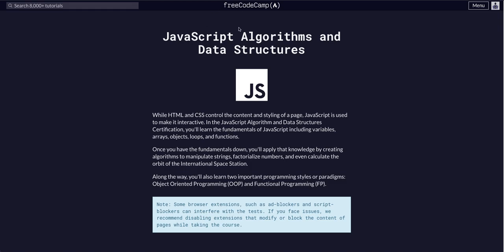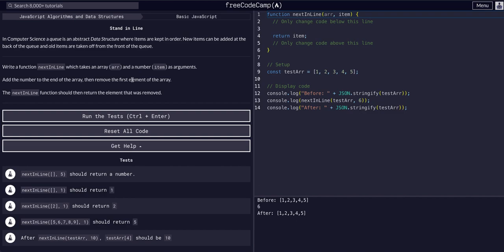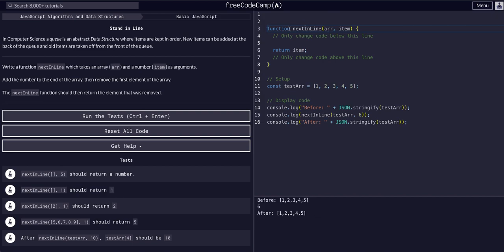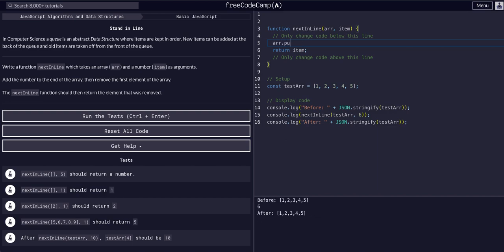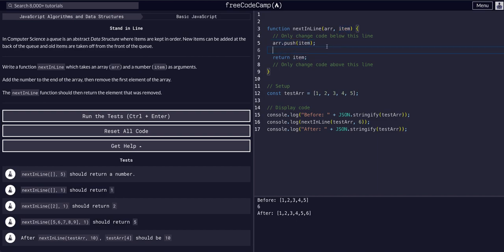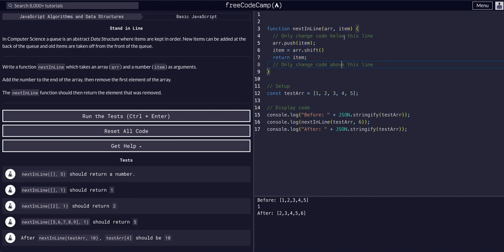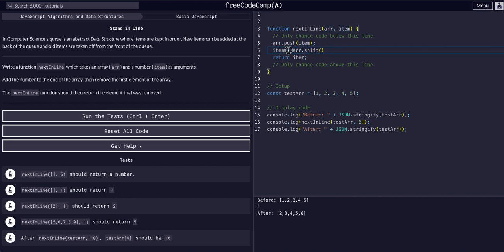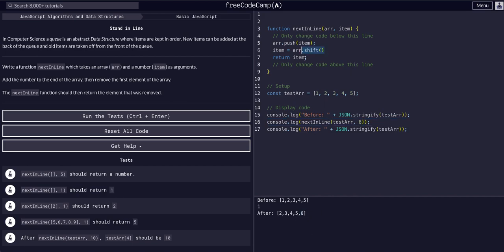Stand in Line - Free Code Camp Help - Basic Javascript - Algorithms and Data Structures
Stand in Line Challenge